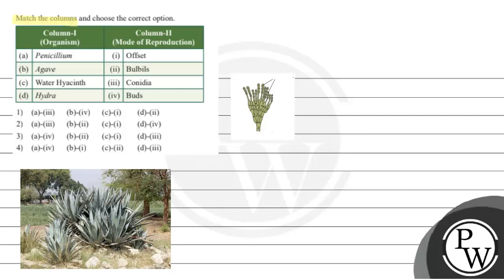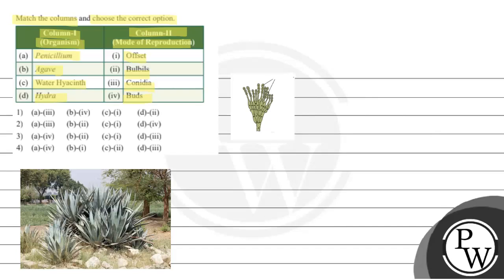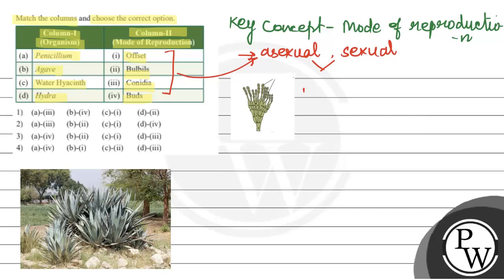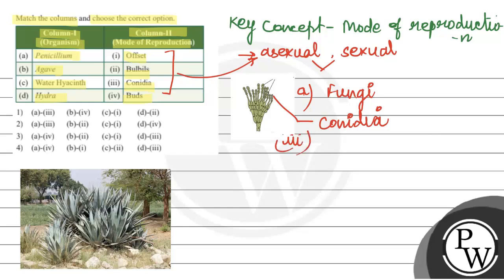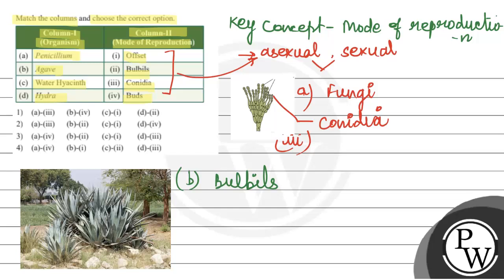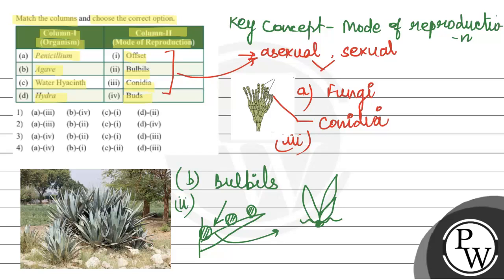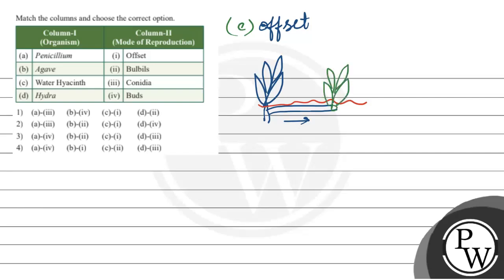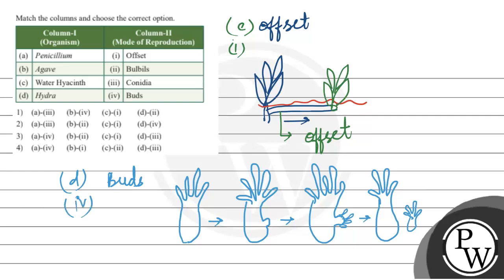Match the columns. \begin{tabular}{|ll|lc|} \hline &amp; \multicolumn{2}{c|}{ Column - I (Organi....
\begin{tabular}{|ll|lc|}
\hline &amp; \multicolumn{2}{c|}{ Column - I (Organism) } &amp; \multicolumn{2}{c|}{ Column - II (Mode of Reproduction) } \\
\hline A. &amp; Penicillium &amp; 1. &amp; Offset \\
\hline B. &amp; Agave &amp; 2. &amp; Bulbils \\
\hline C. &amp; Water Hyacinth &amp; 3. &amp; Conidia \\
\hline D. &amp; Hydra &amp; 4. &amp; Buds \\
\hline